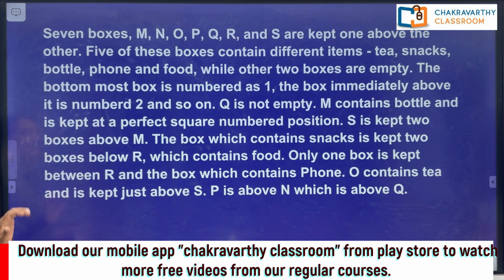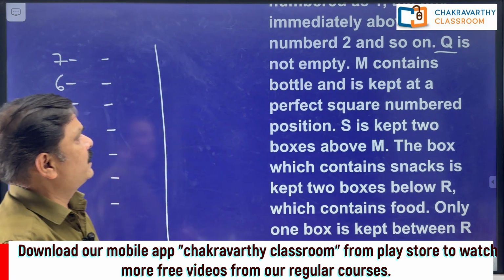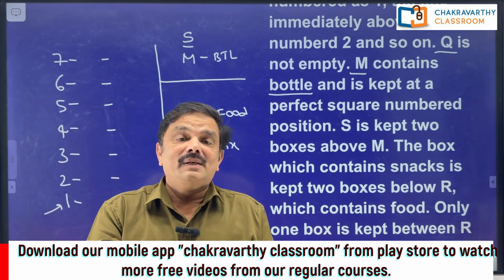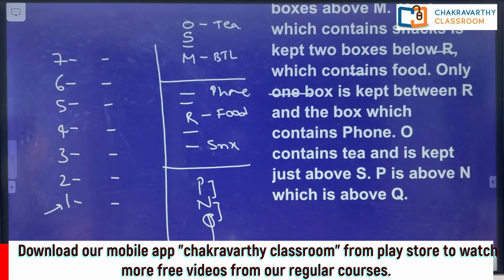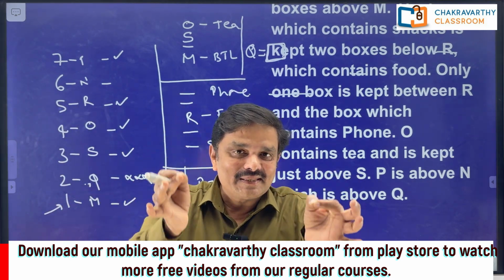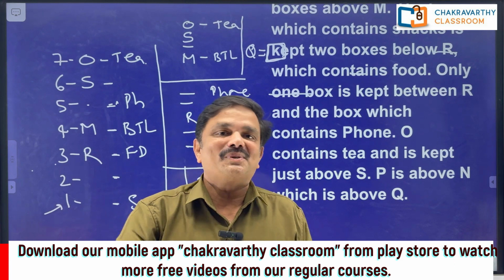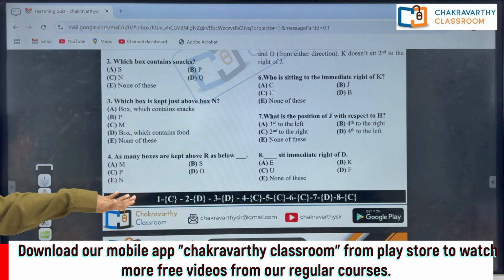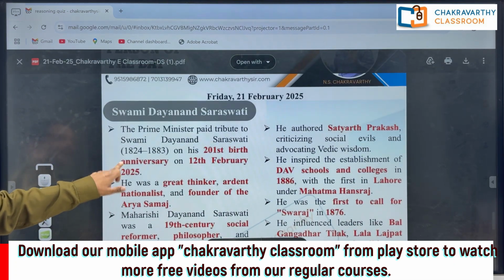Box puzzle for sbi po, sbi clerk, ibps, clat, csat, mat, cat, cuet, lic aao, police si, rrb ntpc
Puzzle test basics / The basic approach to solve a puzzle / Puzzle test - Reasoning for beginners Join our telegram channel for free classes.
Download our mobile app "Chakravarthy e Classroom new app" to watch some free videos from our courses.
and sign up to create a trial account for you.  You can watch some free videos before joining the course of your choice.